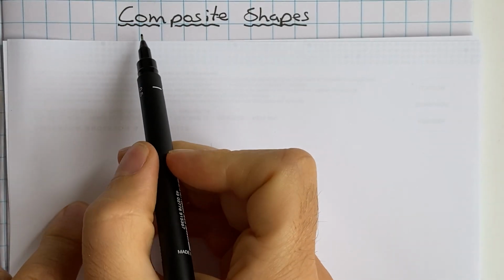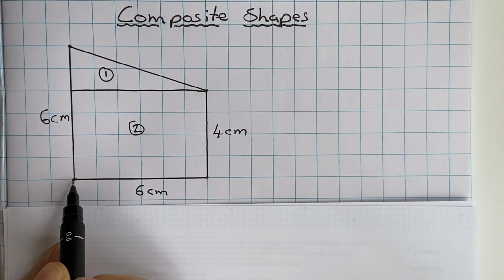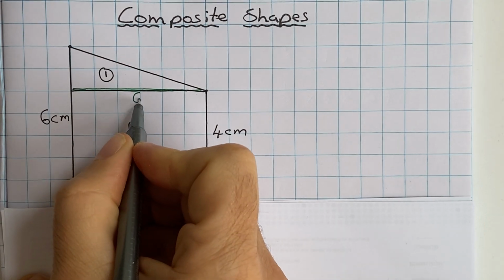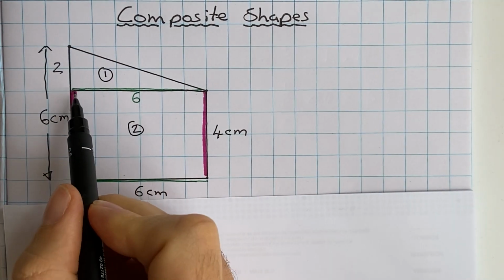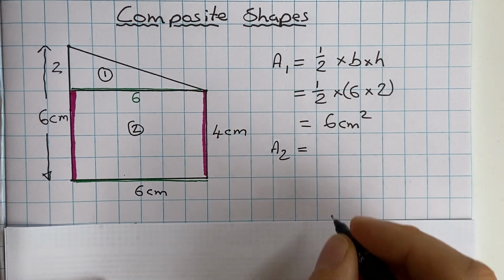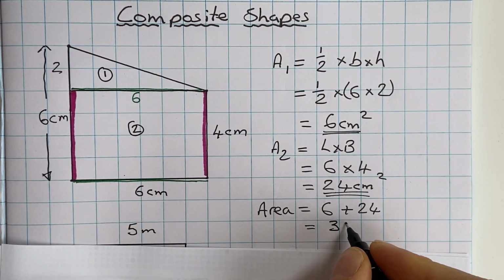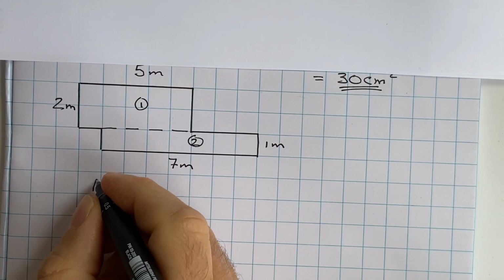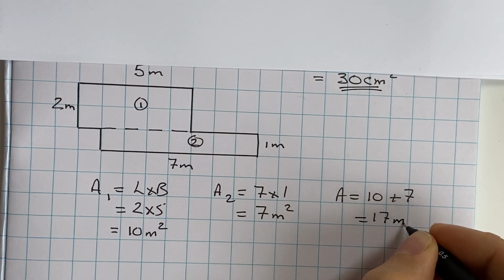16 June 2020